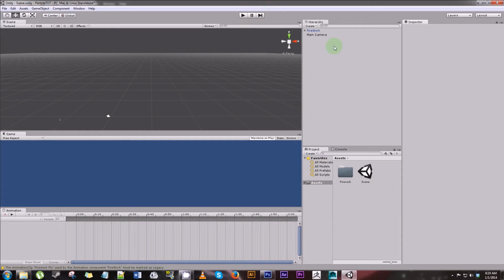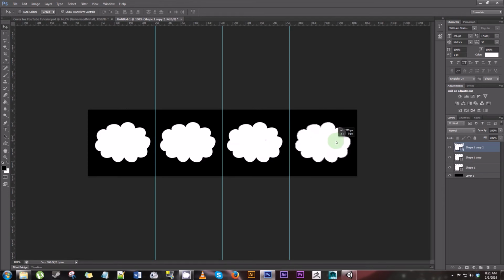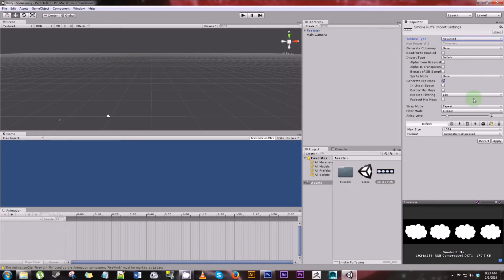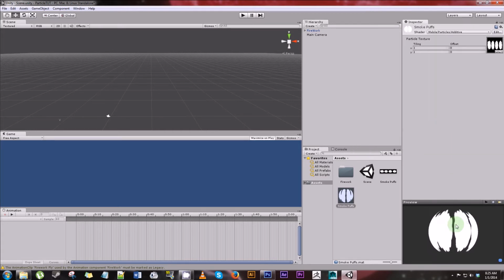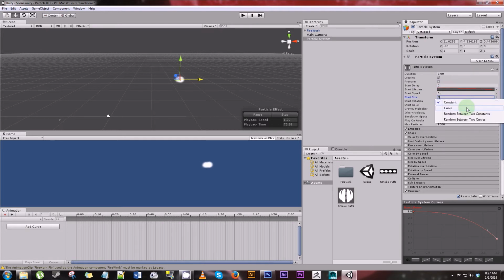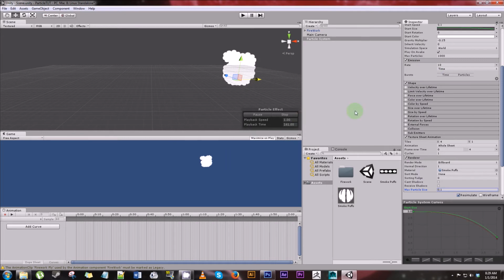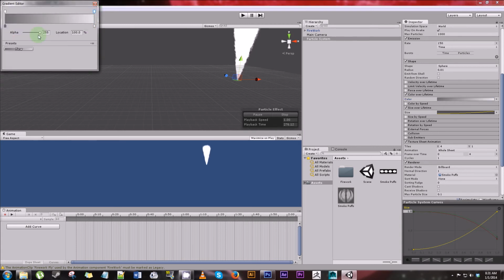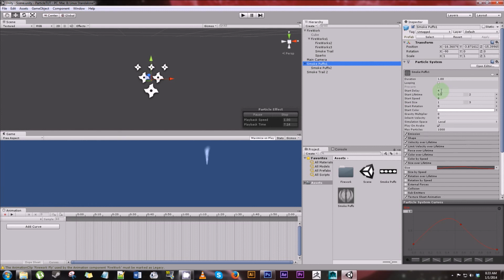Particle Effects Tutorial in Unity 3D - Fireworks pt.1 - Smoke Explode [PACKAGE INCLUDED!!!]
Hello and welcome to the Particle Effects in Unity3D - Making Fireworks - PT.1 Smoke Trail which is the first video in our particle effect tutorial series made in Unity3D game engine and Adobe Photoshop.

In this tutorial series you will learn how to use the particle effect system within Unity3D game engine. This series assumes no prior knowledge of
Unity3D.

We will answer all serious questions and comments in the comment section.

Going to Kongregate to play and rate our games is an incredible help!